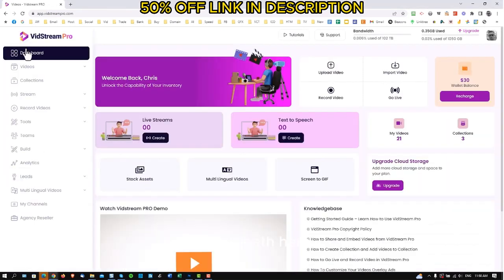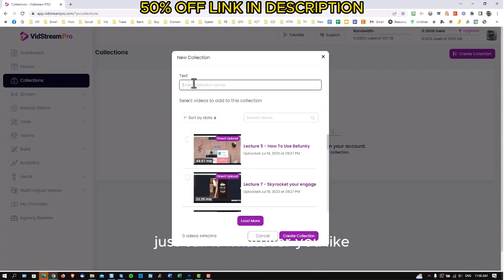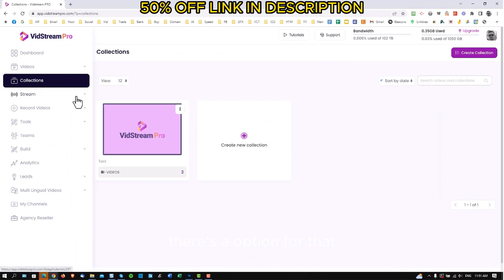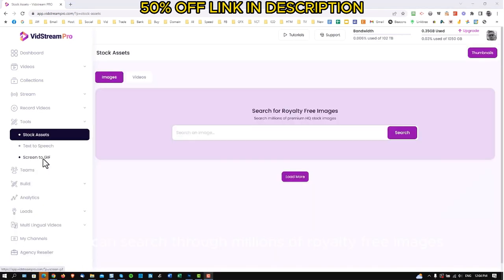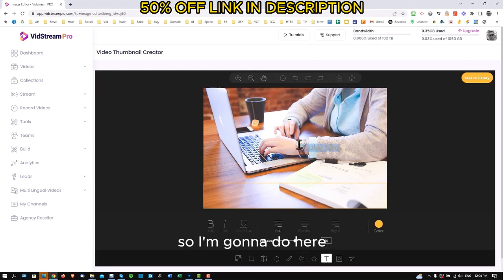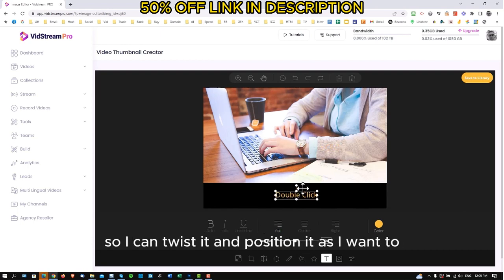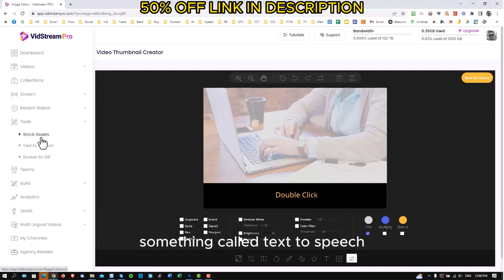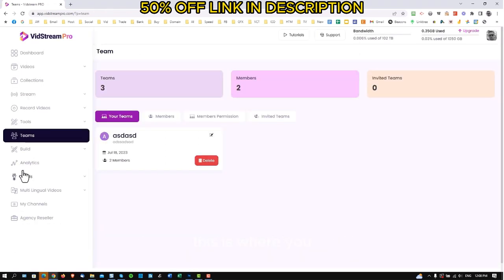Vidstream Pro Review Demo tutorial 👇- Fast Video Hosting & Video Landing Pages Tools💯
77% From Below Link 👇
Coupon: STREAM20 $20 off {Early Bird Active Until 3 PM EST}

$20 off {Early Bird Active Until 3 PM EST}

$50 off On Bundle Deal

VidStream Pro Funnel:

FE  ($97-$147) VidStreamPro Starter, Professional, Premium

OTO 1 ($67 One-Time) VidStream Pro Marketing Pack

OTO3 ($97) Transcoading

OTO4 ($97-297) VidStream Pro Agency Reseller

Bundle Commercial ($347 One-Time)